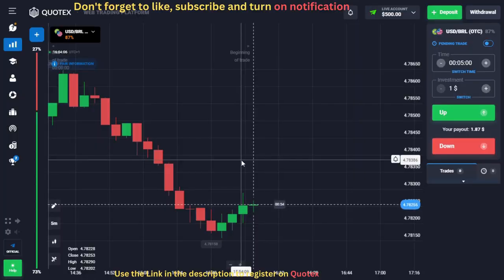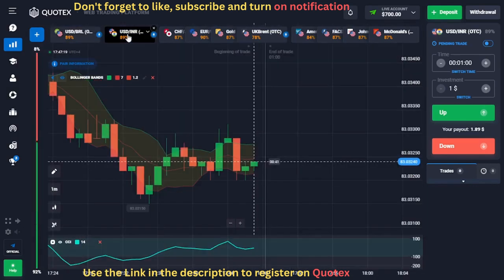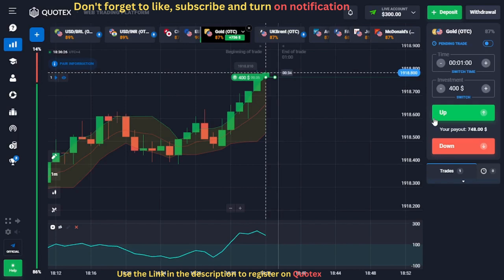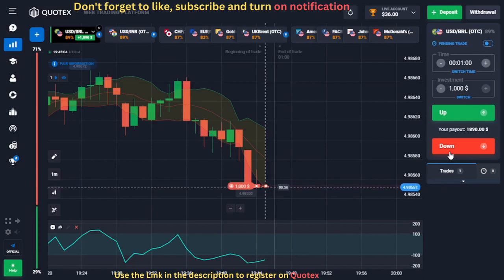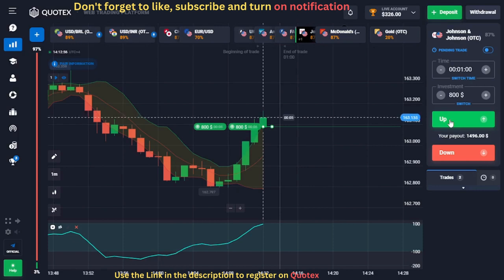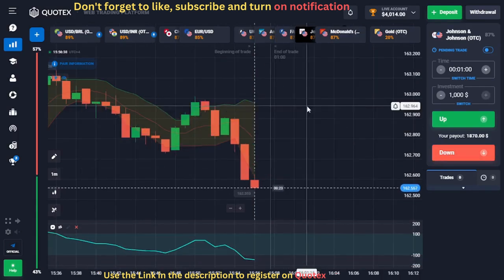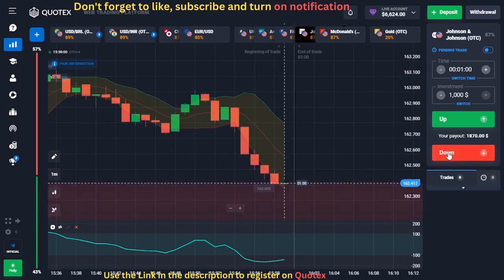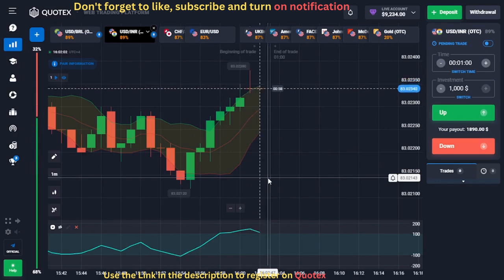How to Master Quotex 1-Minute Strategy in 11 minutes | Unlock the Wealthy Trader Within You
Hello Fellow Traders! In today's exciting episode, I'm thrilled to unveil a highly effective strategy centered around the Bollinger Bands and CCI indicators.

Let's delve into the specifics:

Settings I used:
Bollinger Bands: Period 7, Deviation 1.2
CCI: 14

Ready to take your trading game to the next level? Uncover the invaluable insights into my strategies by diving into the comprehensive ebook right here 📒 This ebook is your ultimate guide to mastering binary options trading education and strategies.

This is TheZenTrade, and we are your dedicated source for all things related to binary options trading—an innovative approach to the trading landscape. Join me as we navigate through this exciting world and provide you with the guidance you deserve.

It's important to note that trading binary options comes with substantial risk. By watching this video, you assume all responsibilities when using any trading platform's services. Remember to invest only what you can afford to lose."